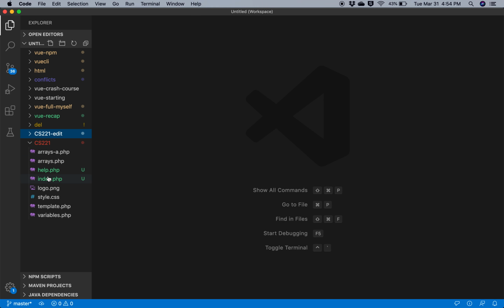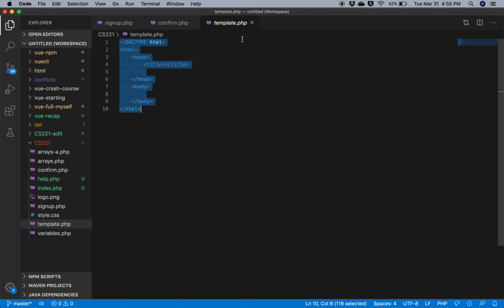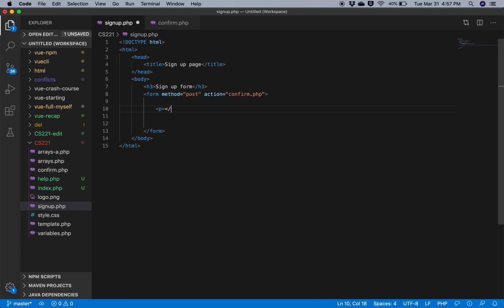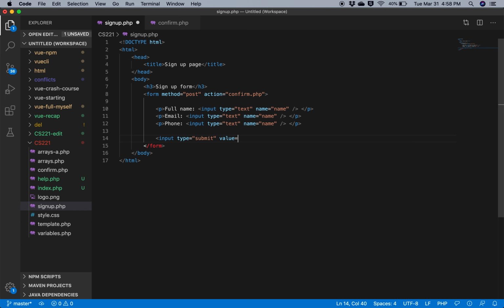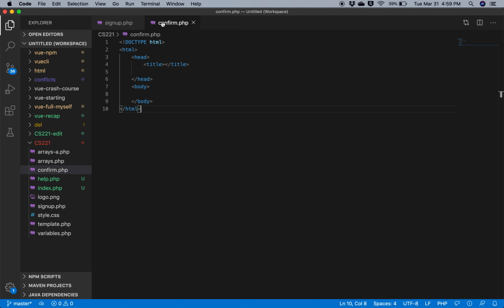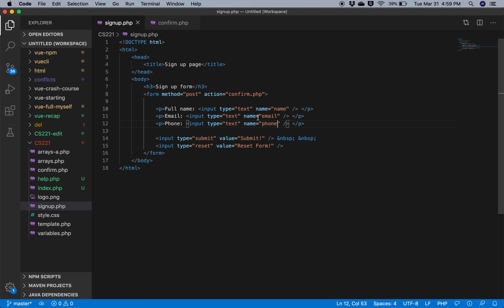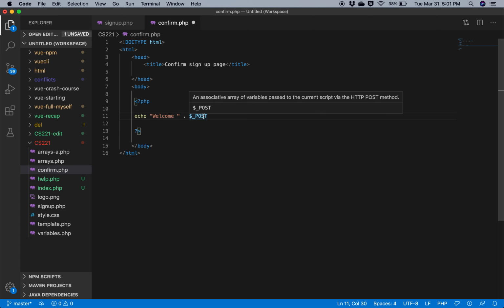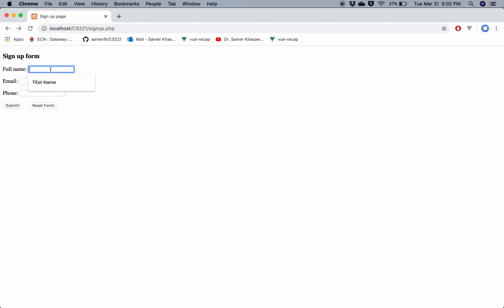CS 221: PHP Forms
Sign up page that sends data to another page, confirm.php